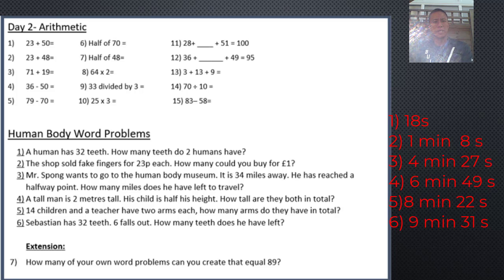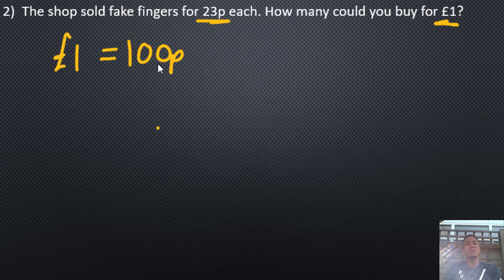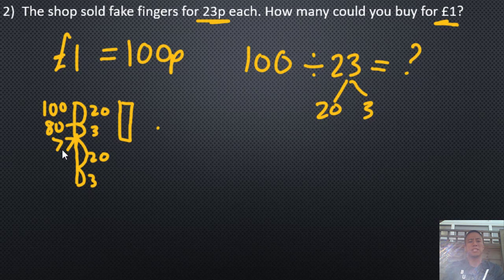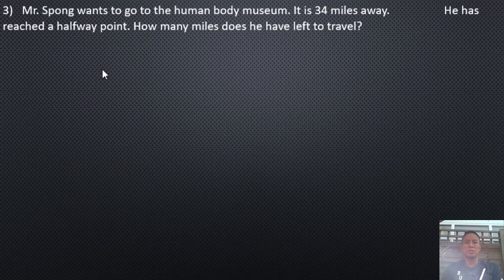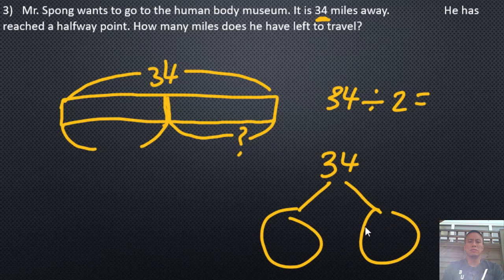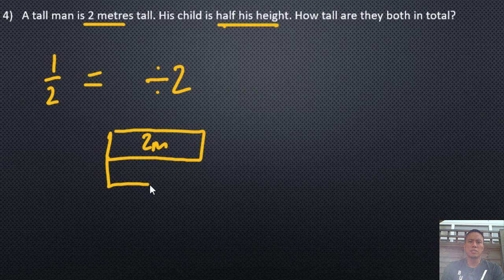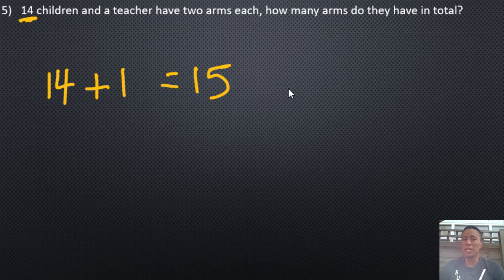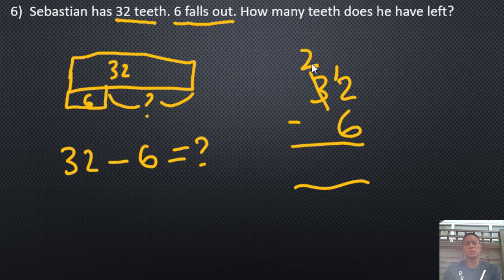Yr 2 Maths Week 8 Human Body Day 2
This is Day 2 of the Human body pack.
Mr. Guevara explains a way to work out the word problems for questions 1 to 6.